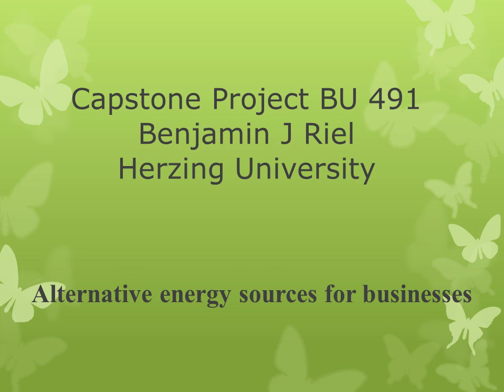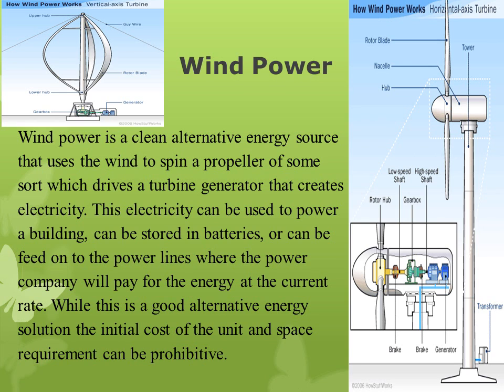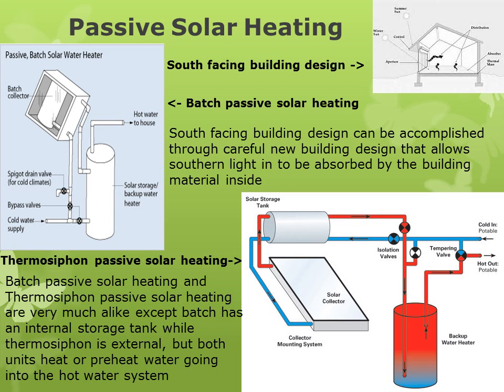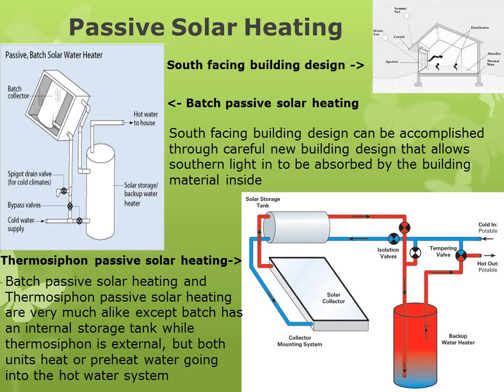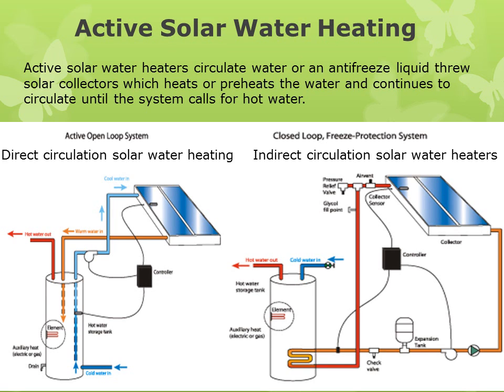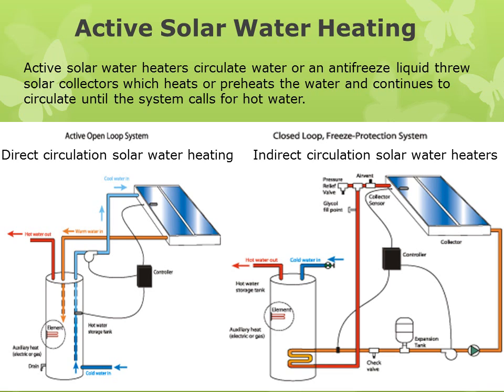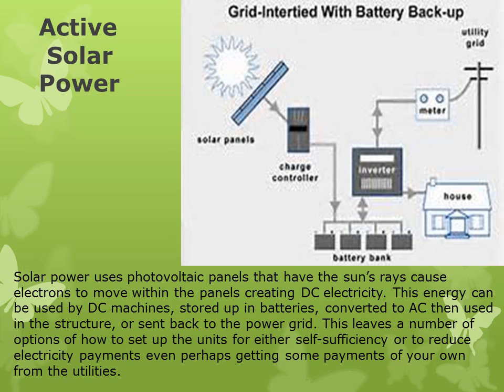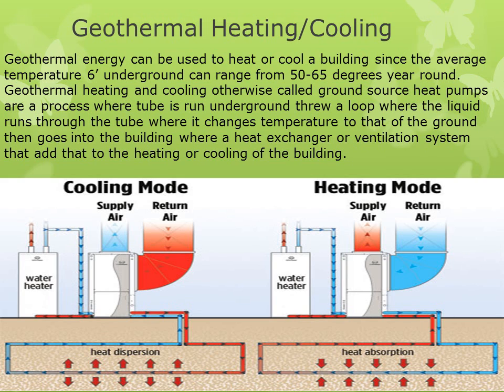Capstone Project Power Point